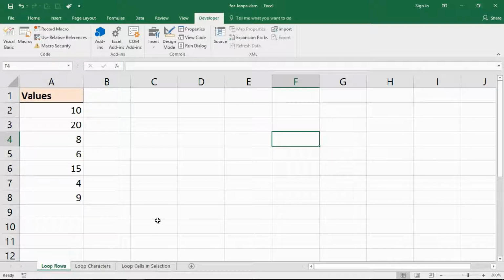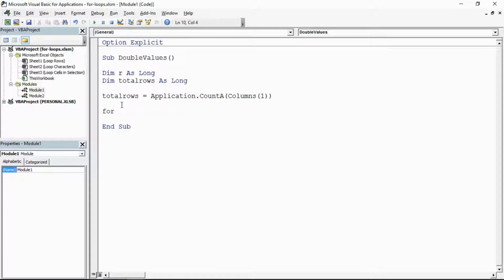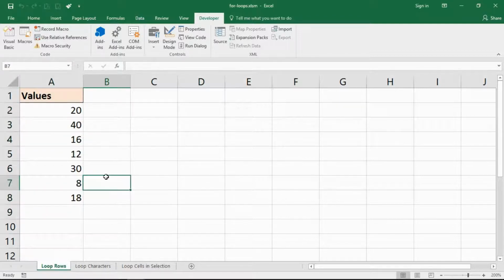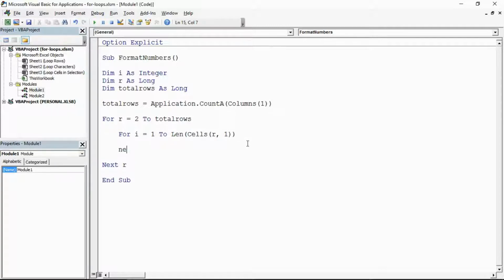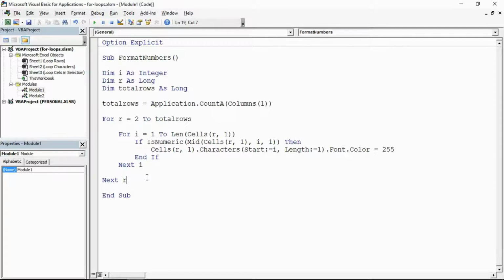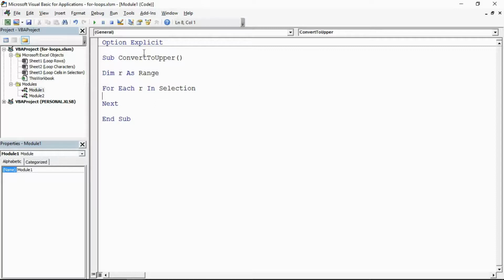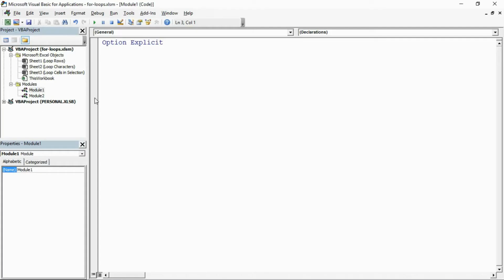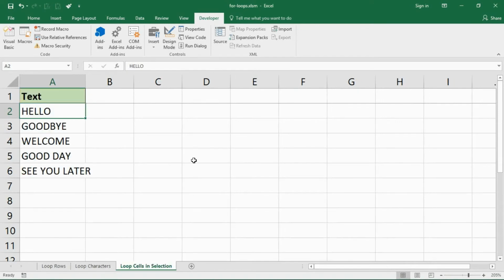Excel VBA For Loops - A Beginners Guide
In this beginners guide to For loops in Excel VBA, we show 4 examples of For Loops in action.

To learn Excel VBA fast, enrol in our online course for just $10

Understanding loops is essential when learning how to automate tasks with Excel VBA.

There are two types of loop in VBA. Do and For loops. This video focuses on the latter and will get you up to speed fast in using them.

It is surprising how simple it can be, to create something that will save hours and look impressive.